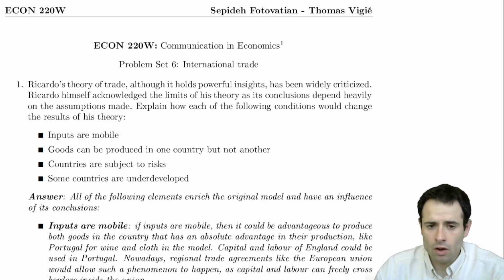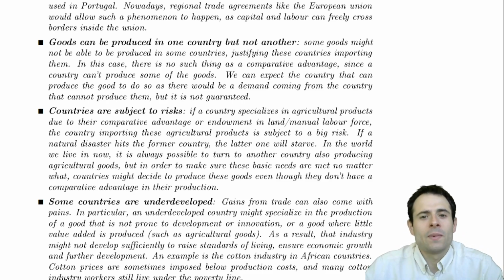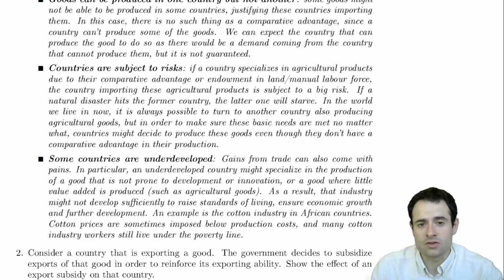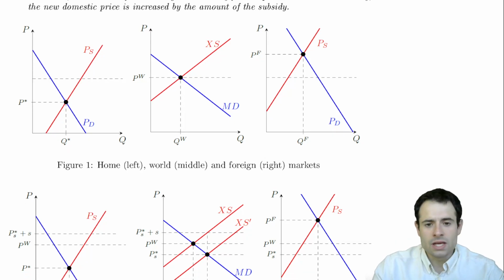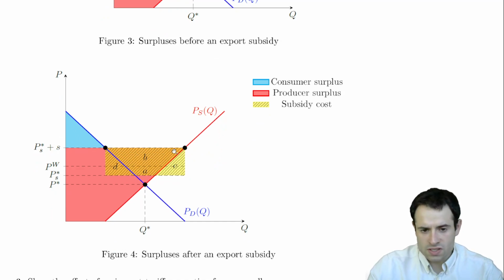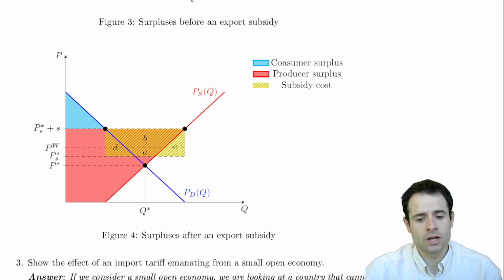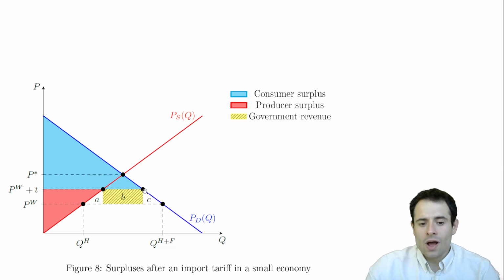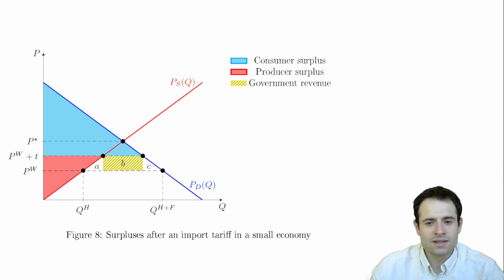Tutorial 6 - International trade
March 17th, 2022: Tutorial 6 - International trade
ECON 220W, Spring 2022